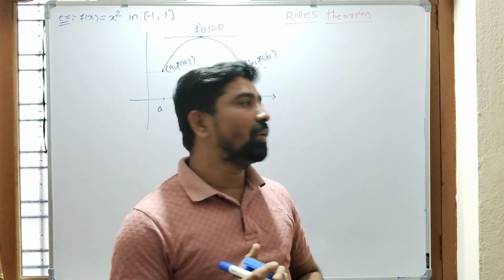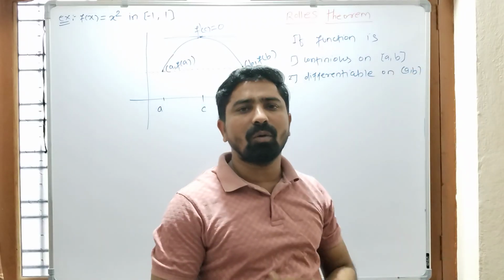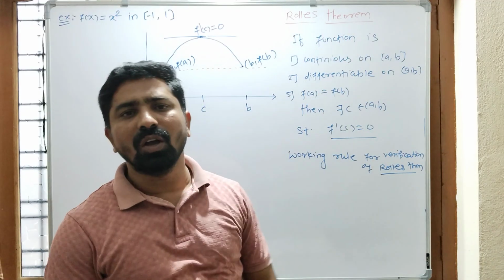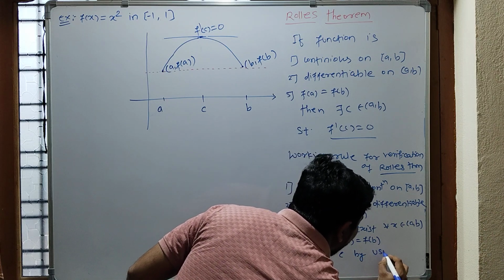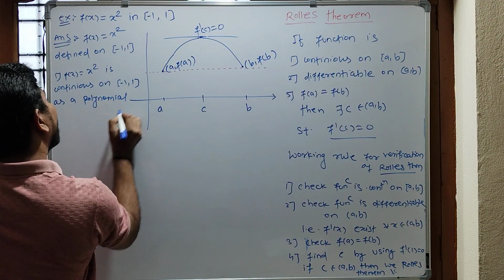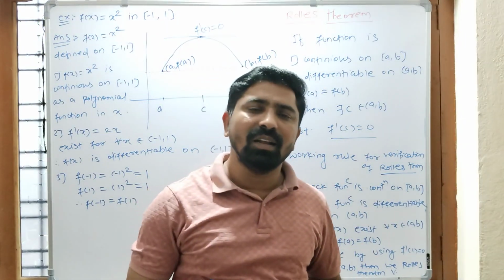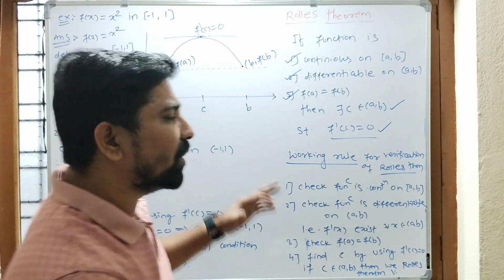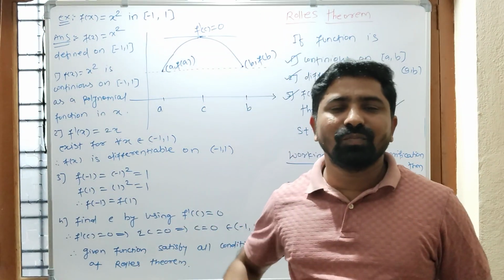Rolles Theorem || Working Rule || With Example